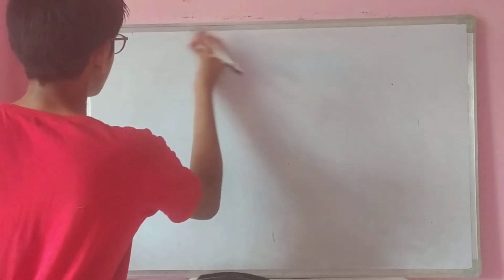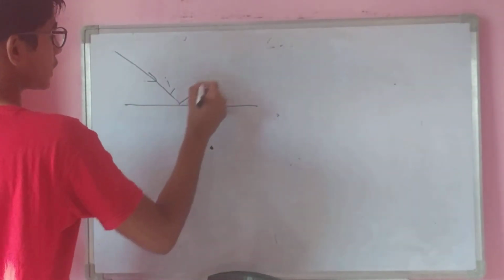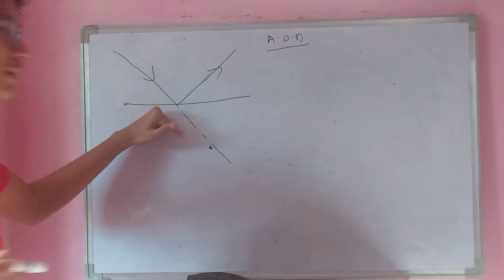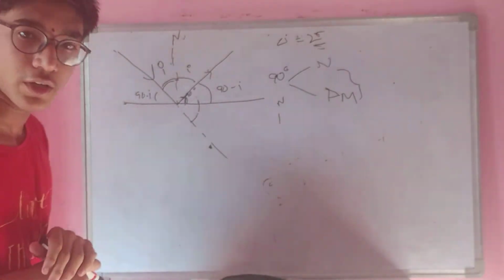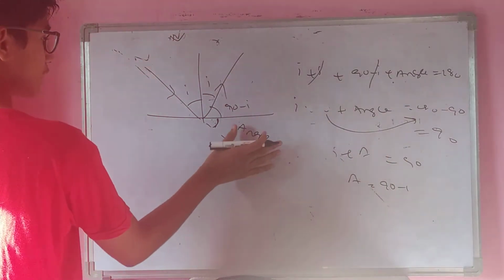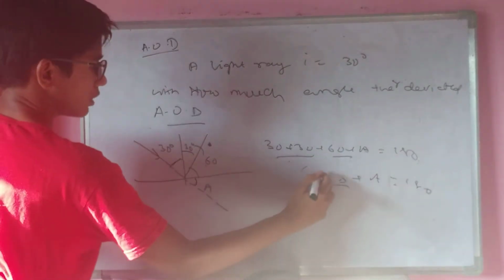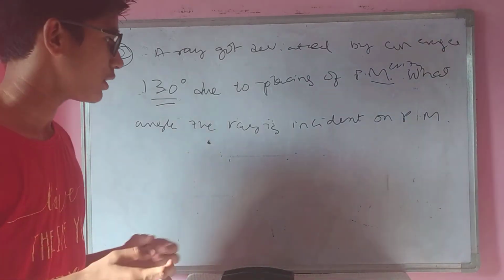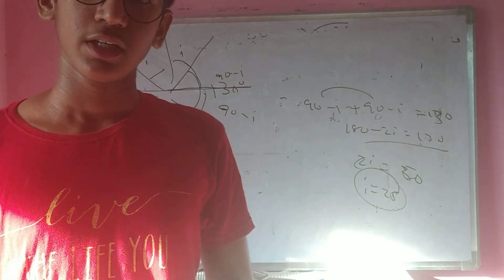LIGHT Chapter Part-8 (Angle of deviation topic)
Please do watch the previous videos too.. This is an interesting topic..